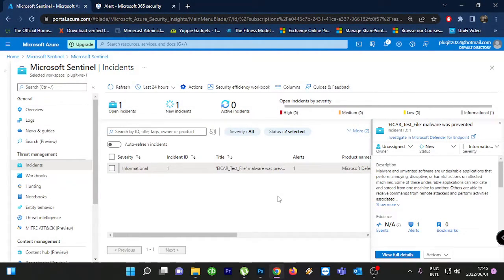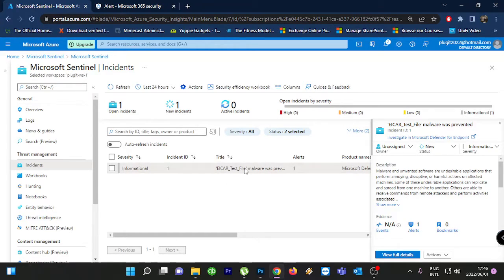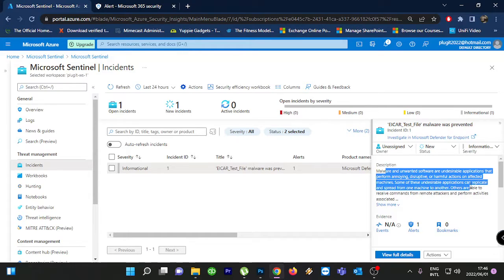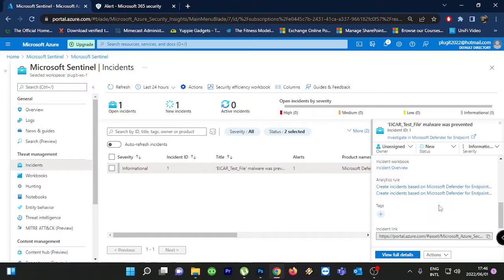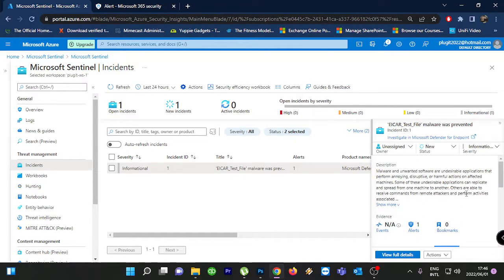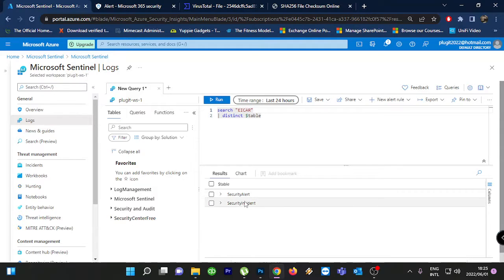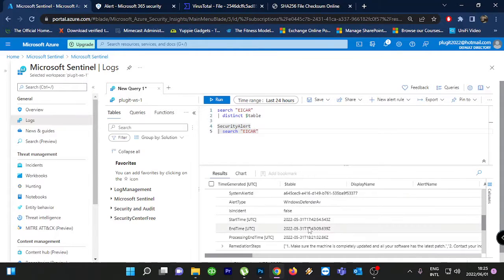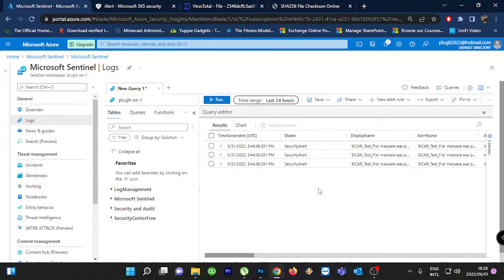Investigating MALWARE - Microsoft Sentinel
Some tips of performing investigations for detected Malware using Microsoft Sentinel.